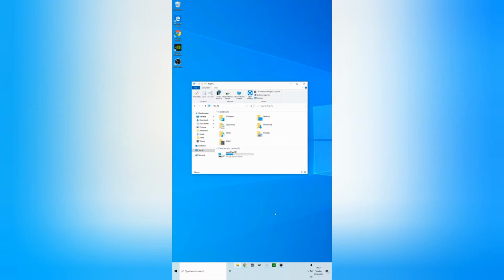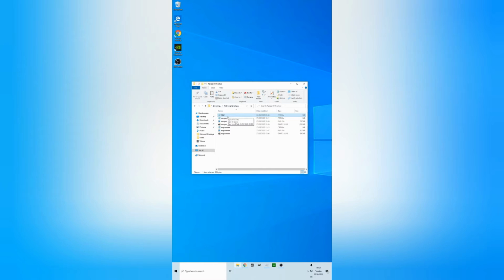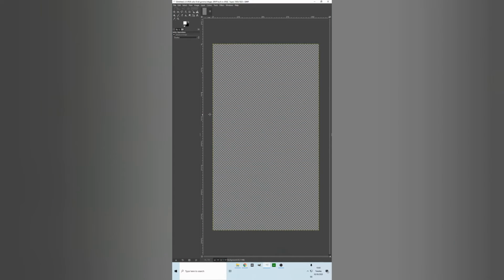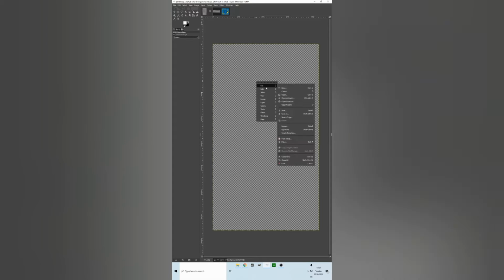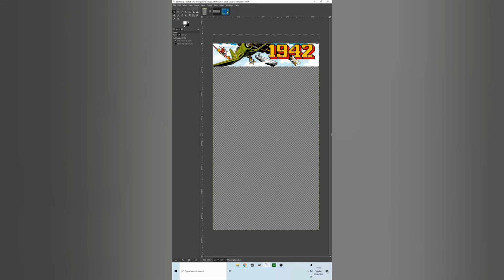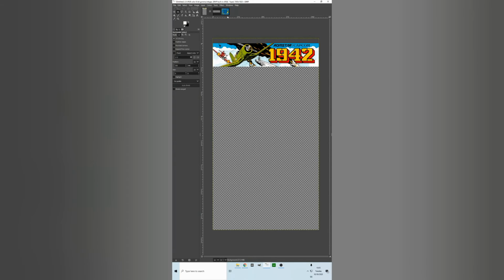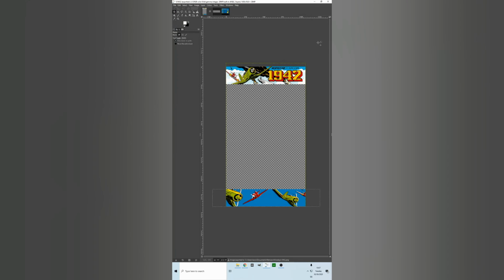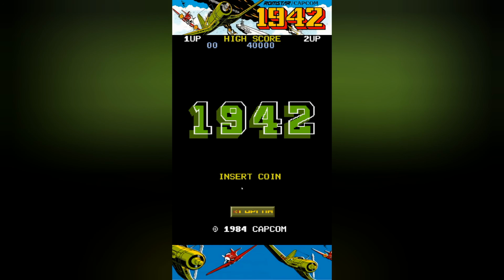Creating simple overlay borders for games in retroarch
Quick guide on creating overlay borders to fill black spaces around games in retroarch

Credit to Will TM for the animation and JJ Benson for the music in the intro/outro

You can find my pics on instagram and things I have for sale on Shpock and eBay via the links on my linktree: